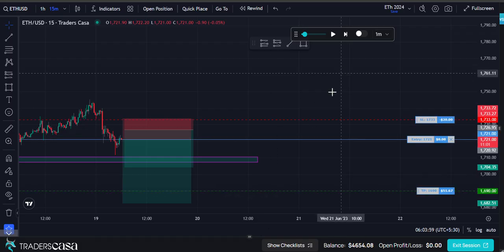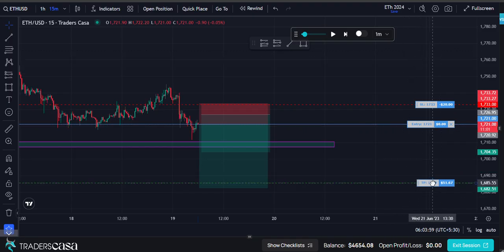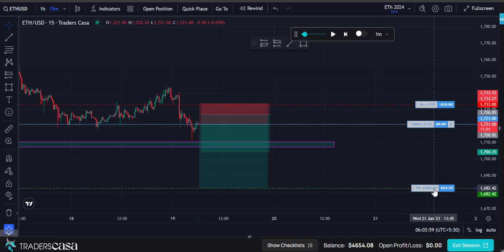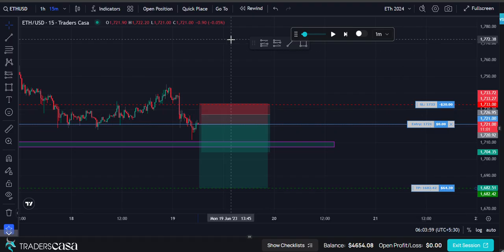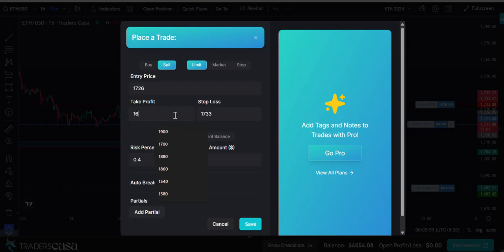24-07-2026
Forex Trading for Beginners | Learn How to Trade & Avoid Mistakes

Welcome to Rookies Trader! 🚀 In this video, we dive deep into Forex trading strategies, market psychology, and risk management to help beginners avoid common mistakes. Whether you're just starting or looking to improve your trading skills, this video is for you!

📌 Topics Covered:
✅ What is Forex trading?
✅ Best strategies for beginners
✅ How to stay consistent in trading

📊 Recommended Videos:
🎥 Forex Trading Basics
🎥 Top Trading Strategies
🎥 How to Avoid Losses in Forex